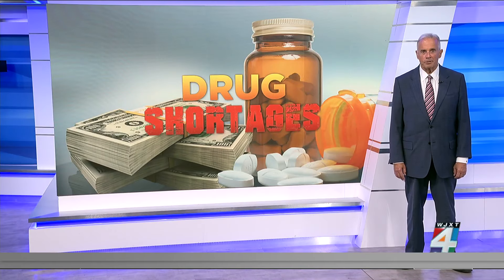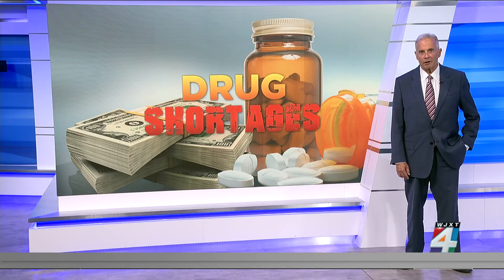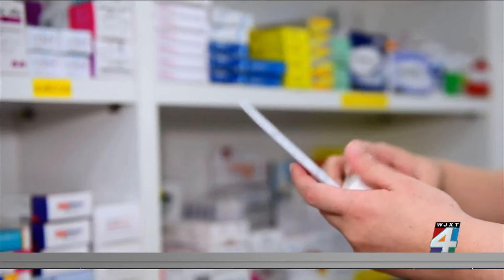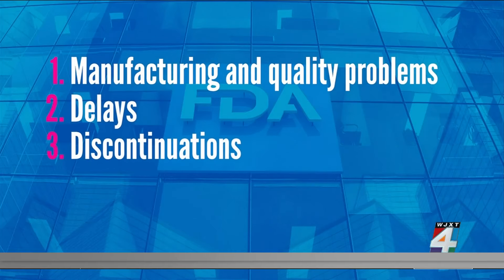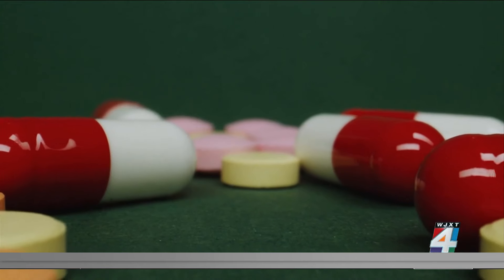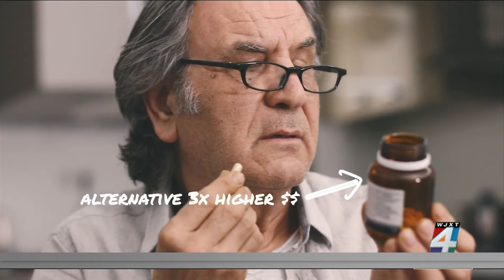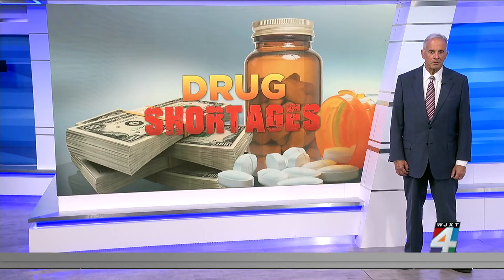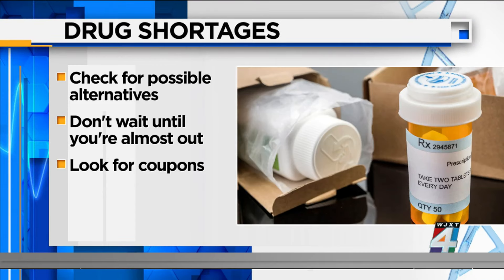Dealing with the fallout from drug shortages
Millions of people in the U.S. depend on prescription drugs to manage pain, treat medical conditions, and even help them stay alive. But the country’s drug shortage is making it hard for some people to get the medication they need or pay for the drugs that are available.